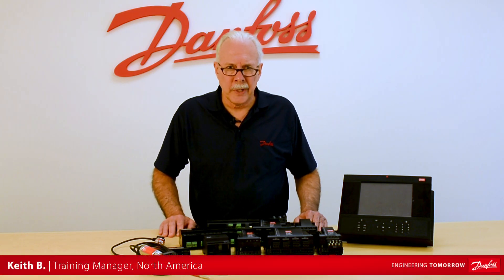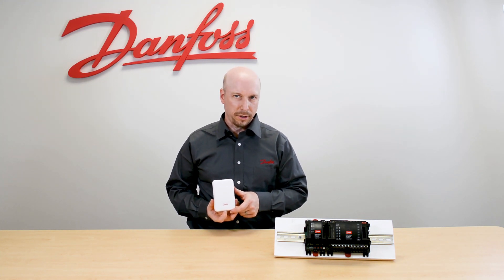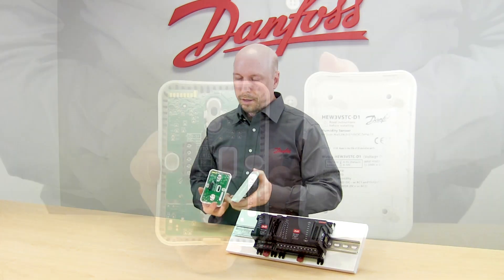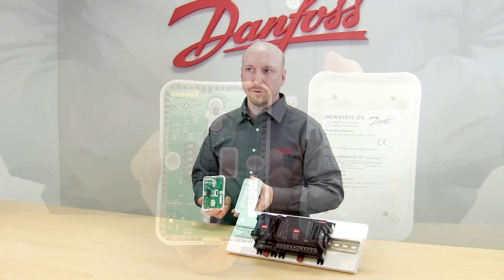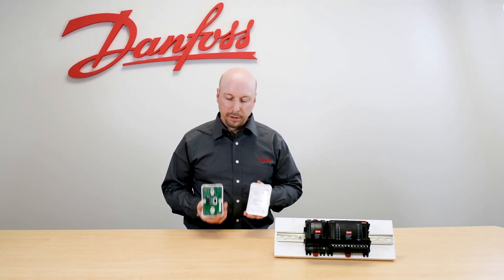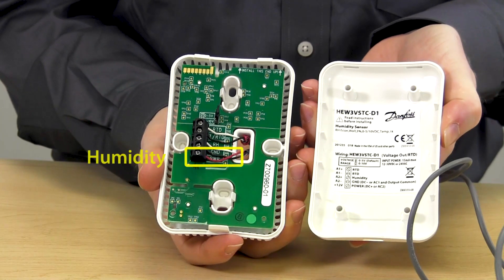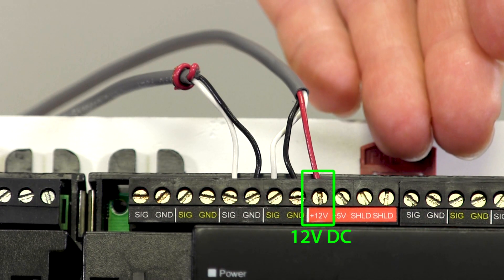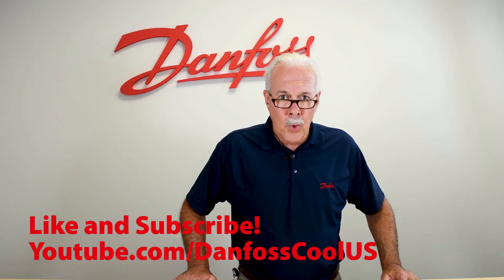How to wire the Danfoss humidity and temperature sensor | Technical support for supermarket controls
The Danfoss EMHS3-1 monitors ambient indoor temperature and humidity levels. Watch this video for basic product attributes and a wiring outline.